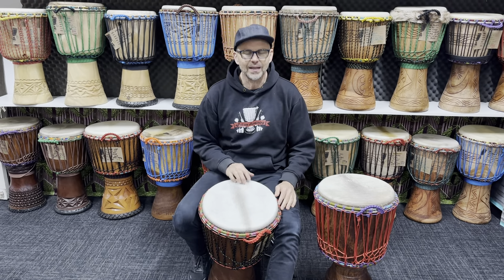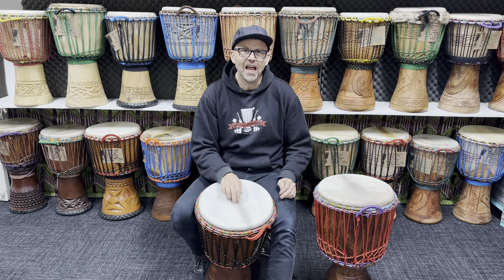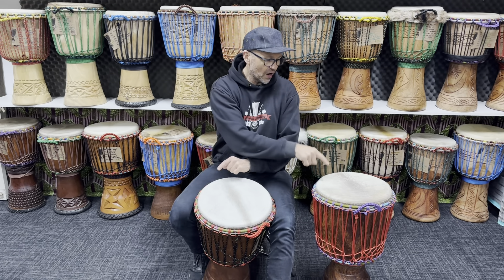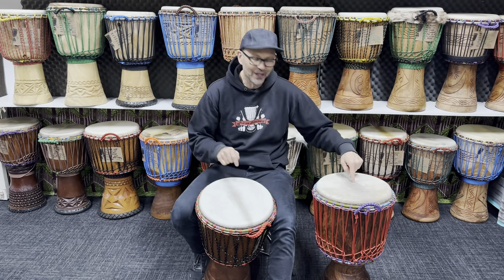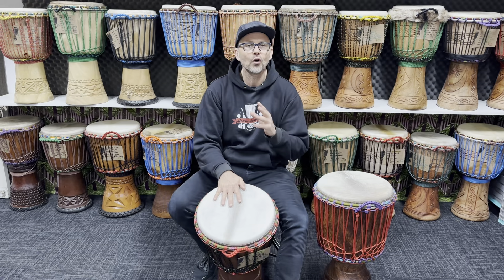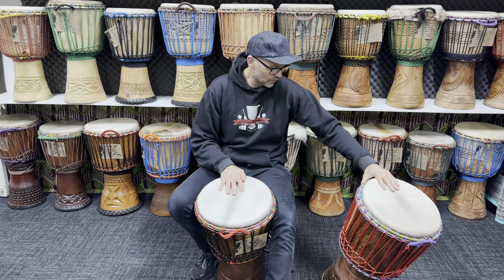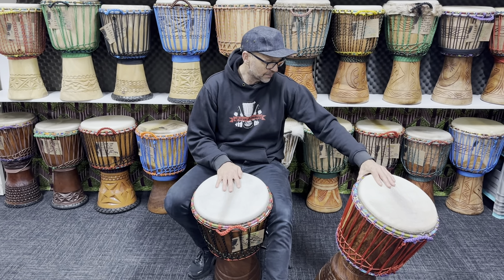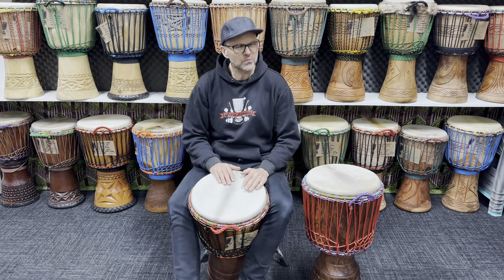Primo Series Djembe Truckin & 2nd Grade Djembe Rollins